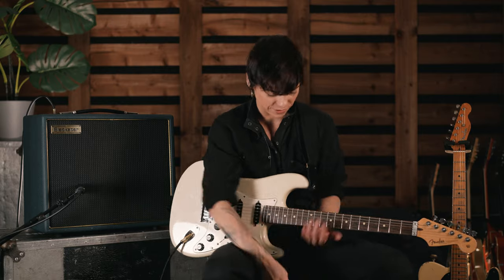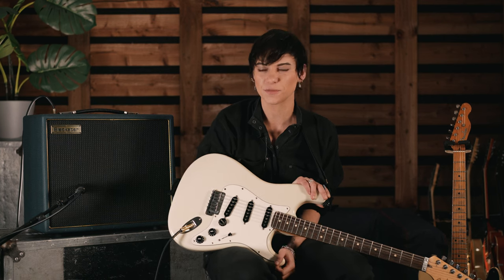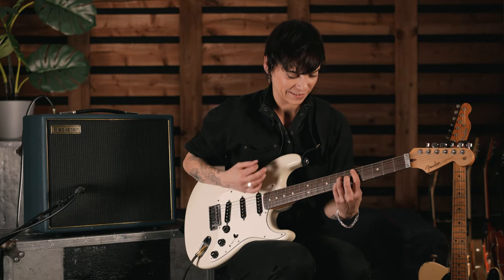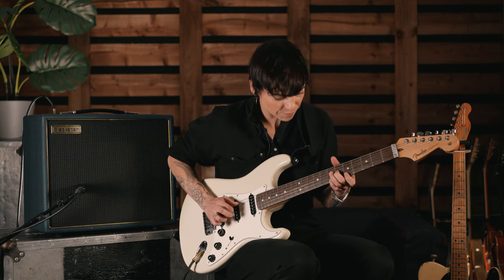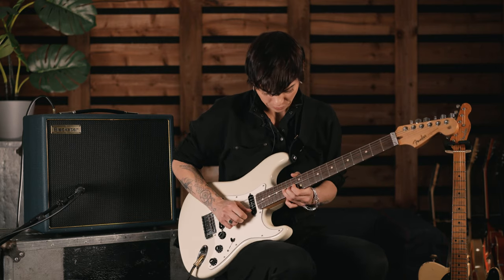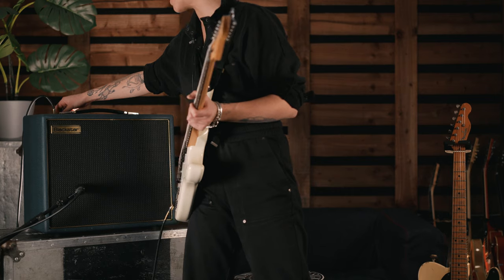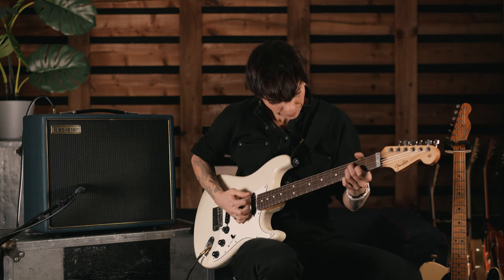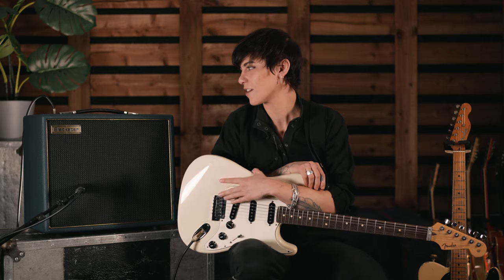CV10 Carmen Vandenberg Signature | Blackstar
Carmen Vandenberg. One of the most exciting guitarists in the world. Her band, Bones UK, has been Grammy nominated and supported the likes of KORN and Rage Against the Machine. She also co-wrote the Jeff Beck album Loud Hailer.

In 2019 Carmen worked closely with Blackstar’s engineers to create her signature CV30. Now, answering calls for a lower wattage, compact version, we are proud to introduce the CV10. Based on the Studio 10 6L6, one of Carmen’s favourite amps, the CV10 is perfect for Carmen’s blend of riff-heavy rock and roll and industrial blues tones.

The CV10’s unique 6L6 valve design carefully optimises the key power amplifier parameters resulting in outstanding dynamics normally associated with a USA 6L6 design, whilst adding the chime and shimmer of a classic British Class A amplifier.